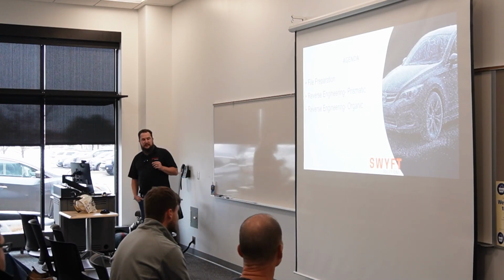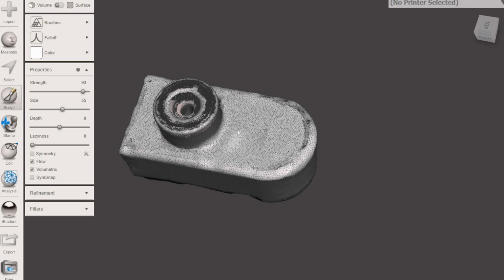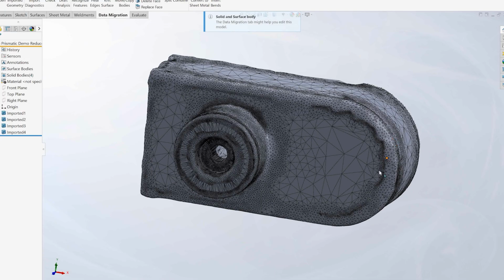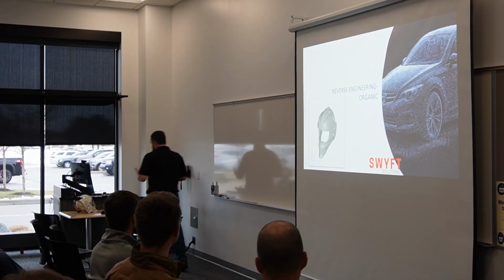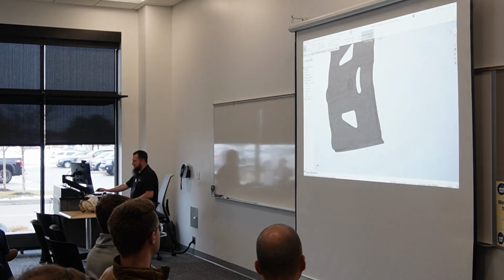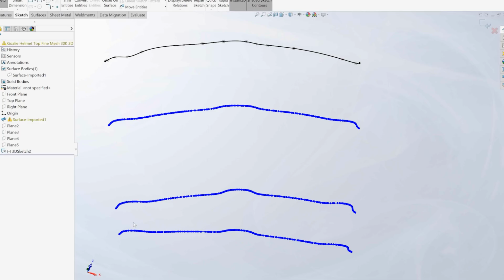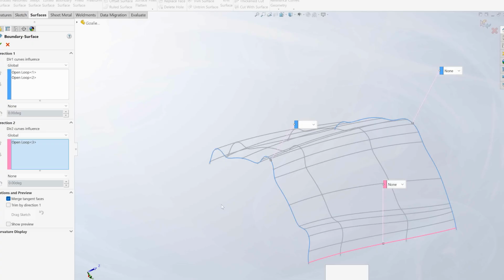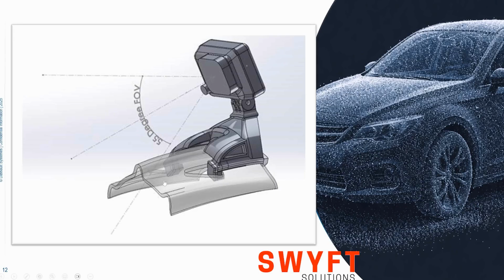Bring Reality into SOLIDWORKS with 3D Scan Reverse Engineering.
SOLIDWORKS Reverse Engineering with 3D Scans (Step-by-Step Workflow)

Want to bring real-world parts into SOLIDWORKS and turn scan data into fully editable CAD models?

In this video, we break down a proven reverse engineering workflow using 3D scans in SOLIDWORKS, including file preparation, mesh optimization, and surfacing techniques to rebuild both prismatic and organic geometry.

Whether you're working with low-cost scanners or enterprise-grade equipment, this process will help you reduce file size, improve performance, and accelerate design workflows.

“SOLIDWORKS was never really designed around mesh geometry… so having the right workflow makes all the difference.”

- How to prepare 3D scan files for SOLIDWORKS using Meshmixer and Meshlab
- Best practices for reducing mesh complexity without losing accuracy
- Reverse engineering workflows for prismatic vs. organic parts
- How to rebuild geometry using sketches, splines, and surfacing tools
- Real-world example: designing a custom GoPro mount from a helmet scan
- How to avoid common SOLIDWORKS performance issues with large scan files

Modern engineering teams are under pressure to:
- Move faster from physical to digital
- Reduce rework and prototyping costs
- Improve collaboration across design and manufacturing

This workflow helps teams:
- Convert scan data into usable CAD faster
- Improve design accuracy and iteration speed
- Extend the value of SOLIDWORKS across real-world applications

- Mechanical Engineers
- CAD Designers
- Product Development Teams
- Manufacturing and Reverse Engineering Specialists
- Anyone using SOLIDWORKS and 3DEXPERIENCE

About SWYFT Solutions

At SWYFT Solutions, we help engineering teams go from confused to clear by combining the right technology, process, and partnership.

We specialize in helping bring innovation to companies offering:
- SOLIDWORKS Design and Simulation
- Data Management (PDM and PLM)
- 3DEXPERIENCE Cloud Platform
- Training, Implementation, and Optimization

Our mission is to help companies get to market faster and scale with confidence.

for more information SOLIDWORKS license & pricing.